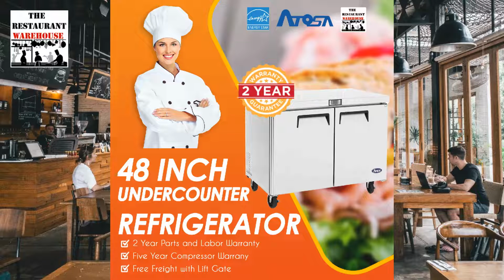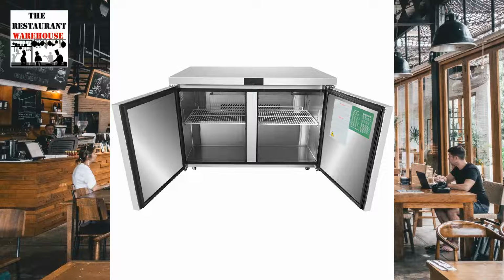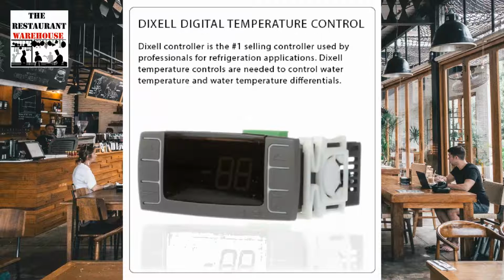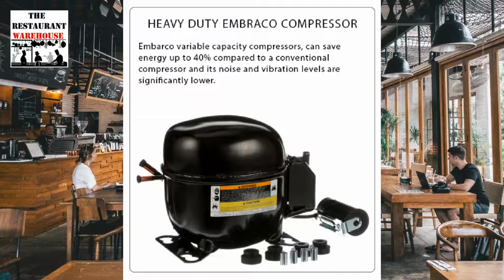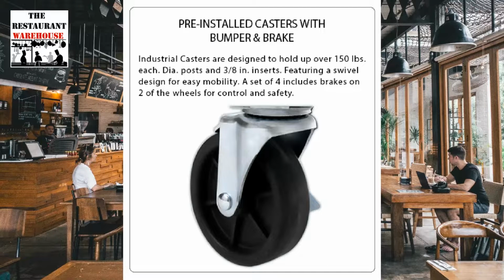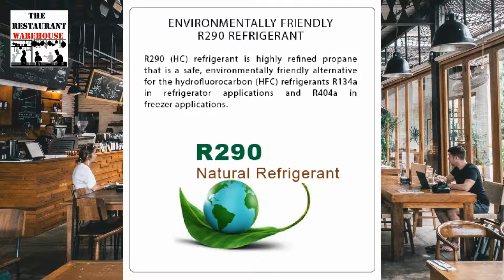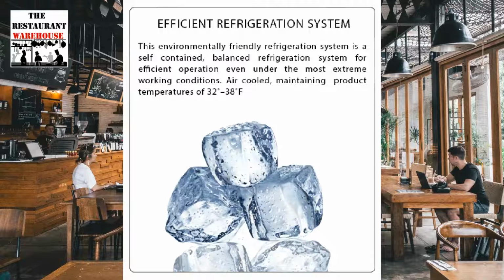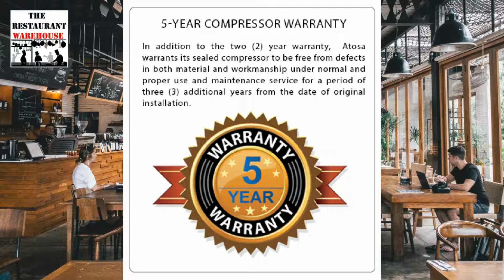Atosa USA MGF8402GR Undercounter 48 Inch Two Door Refrigerator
The Atosa USA MGF8402GR Undercounter 48-Inch Two Door Refrigerator is an Energy Star Rated appliance. This reach-in refrigerator measures 48-1/4"W x 30"D x 34-1/8"H and has rear-mounted self-contained refrigeration. With a capacity of 13.38 cu. ft., it features two hinged solid doors and a digital temperature control system. The temperature range of this refrigerator is 33° to 40°F, and it comes with two adjustable shelves. It also has automatic evaporation and air defrost functions. Both the interior and exterior are made of stainless steel, while the back is made of galvanized steel. This refrigerator is equipped with 2" casters and uses R290 Hydrocarbon refrigerant. It has a 1/7 HP motor and operates on 115v/60/1-ph with 2.3 amps. The power cord is included, and it has a NEMA 5-15P plug. This appliance is cETLus and ETL-Sanitation certified, as well as ENERGY STAR compliant.

Introducing the Atosa under counter refrigerator, the perfect addition to any kitchen looking to optimize space without compromising on freshness! 🌟🍎🥦 Designed for both bustling restaurants and food trucks, this sleek and efficient refrigerator is guaranteed to meet all your storage needs. 💯🏪💡 With its compact size and innovative design, it seamlessly fits underneath your countertop, freeing up valuable surface area for meal preparation. 🆒🍅🌿 Say goodbye to cluttered workspaces and hello to a streamlined kitchen experience! ✨🍽️✨ Equipped with advanced cooling technology, this refrigerator ensures that your ingredients stay at their optimal temperature for longer periods. ❄️💨💪 Whether it's fresh produce or delicate dairy products, you can trust that everything will remain crisp and flavorful until it's time to cook. 🥬🧀😋 The Atosa under counter refrigerator not only offers exceptional performance but also boasts a modern and stylish exterior. Its sleek stainless steel finish adds a touch of sophistication to any kitchen decor. 🔥💎🔥 Invest in this high-quality appliance today and elevate your culinary space to new heights! 🙌🍳✨
One of the standout features of the Atosa ice machine is its heavy-duty variable compressors. These compressors are designed to save 40% more energy compared to conventional compressors, making it an energy-efficient choice for your establishment. By choosing the Atosa ice machine, you not only save on energy costs but also contribute to a greener environment.

Atosa refrigerators, freezers, and ice makers are equipped with environmentally friendly R 290 hydrocarbon refrigerant. This refrigerant ensures efficient cooling while minimizing the impact on the environment. With the Atosa ice machine, you can enjoy the benefits of a high-performing ice maker without compromising on sustainability.

To provide peace of mind to our customers, Atosa ice makers come with a 2-year parts and labor warranty. Additionally, you have the option to upgrade to a three, four, or five-year parts and labor warranty at the time of purchase. The ice maker compressor itself comes with a 5-year warranty, ensuring long-lasting performance.

Rest assured that Atosa Refrigeration is ETL listed, tested, and certified. This means that the unit complies with all United States NSF restaurant equipment safety standards, ensuring the highest level of safety for your establishment.

Furthermore, for select zip codes, point of sale energy star rebates are available. This allows you to take advantage of additional savings when purchasing the Atosa refrigerator, freezer or ice machine. Additionally, when you shop at warehouse. com, you can enjoy free freight on all Atosa restaurant equipment, making it even more convenient to get the ice machine you need.

We understand that investing in restaurant equipment can be a significant expense. That's why we offer flexible financing options, allowing you to make low monthly payments for your Atosa ice machine. With our financing options, you can get the ice machine you need without breaking the bank.

In conclusion, the refrigerators, freezers and ice machines meets the needs of restaurants, coffee shops, and bars. With its energy-efficient design, environmentally friendly refrigerant, and generous warranty options, it is a reliable and sustainable choice for any establishment.

today to take advantage of our free freight offer and flexible financing options.